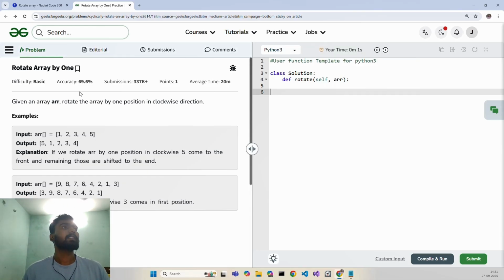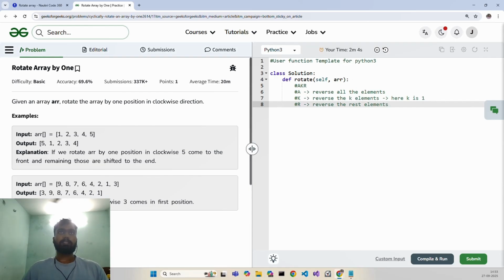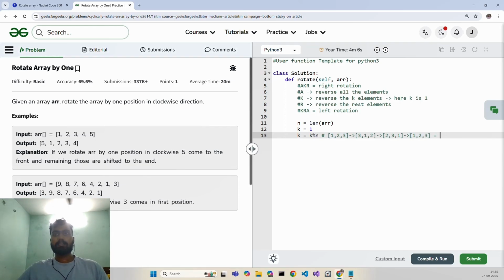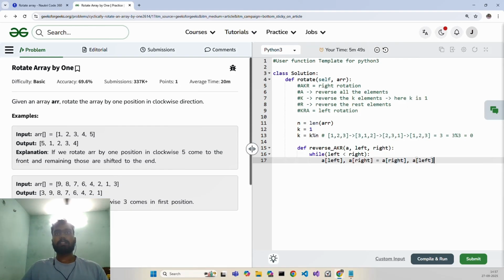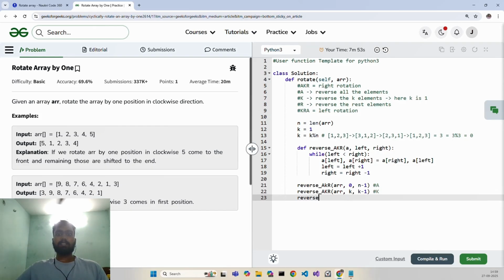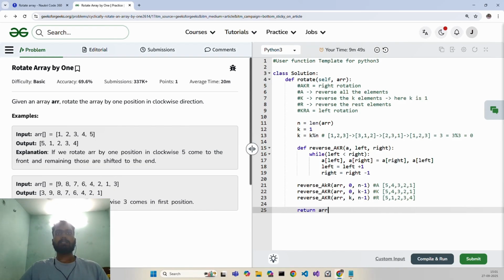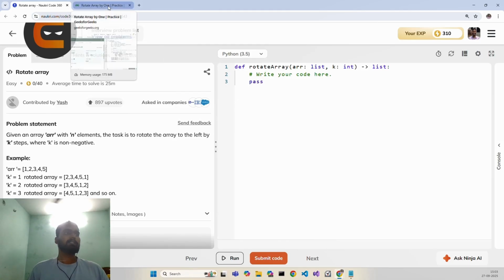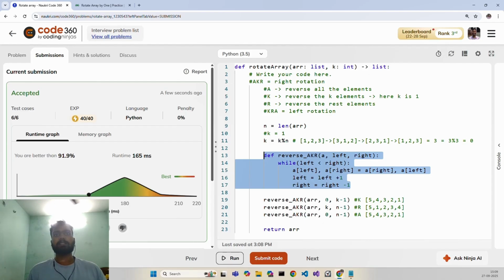Solve any array rotation problems in 3 steps